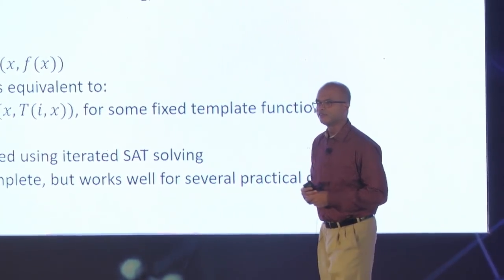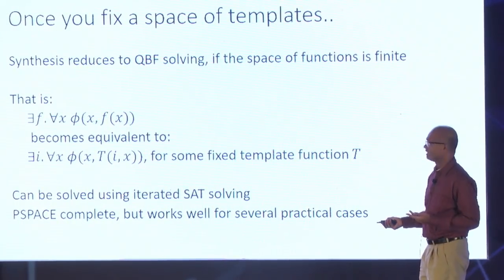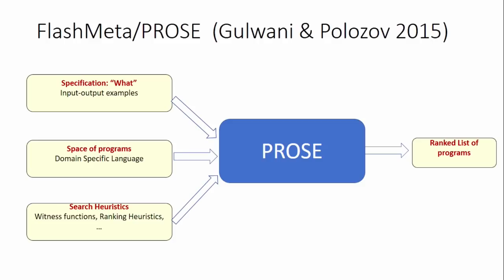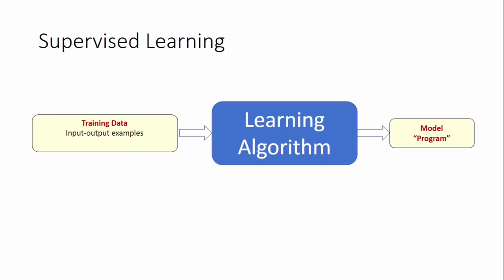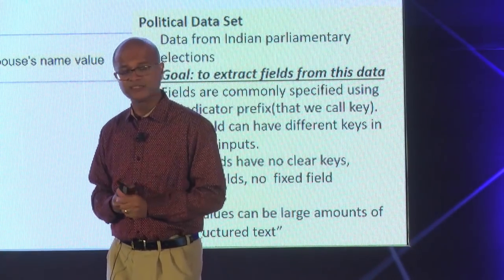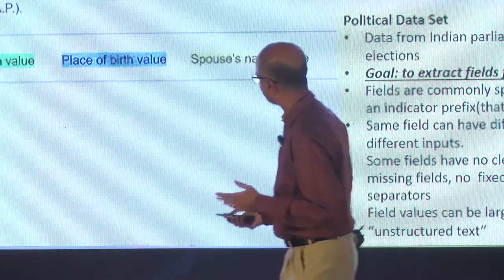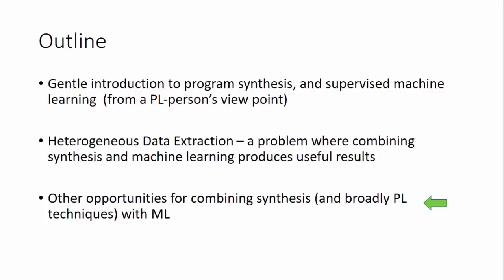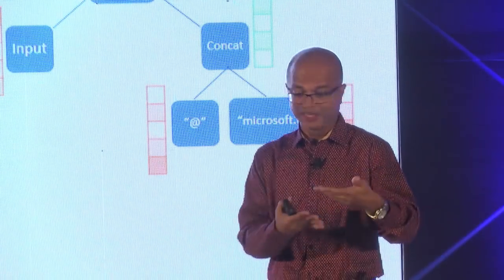Program Synthesis meets Machine Learning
We give a tutorial overview of program synthesis, from its first formulation by Church in 1957, through its pragmatic evolution through sketching and programing-by-examples, and  compare program synthesis with supervised machine learning. We then present our recent efforts in combining program synthesis and machine learning techniques to solve the problem of synthesizing extractors from heterogeneous data. Finally, we explore several opportunities at the intersection of program synthesis (and more broadly the PL community) and machine learning, such as pruning and ranking programs during synthesis, neural program synthesis and automatic differentiation.